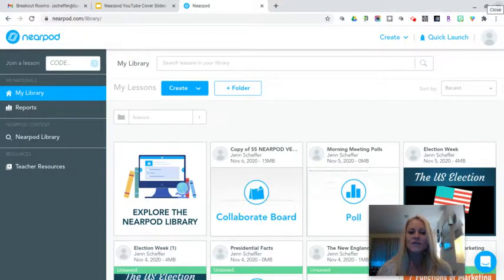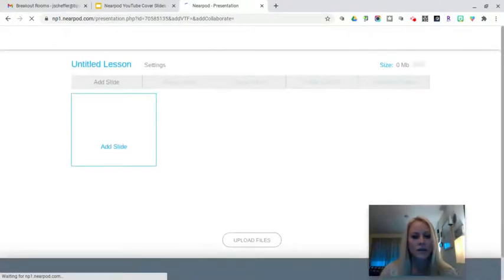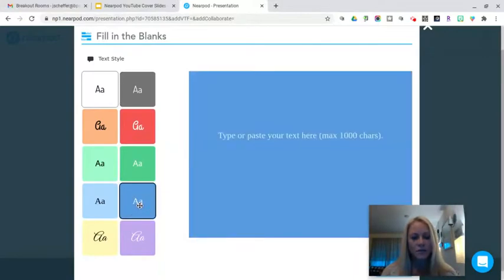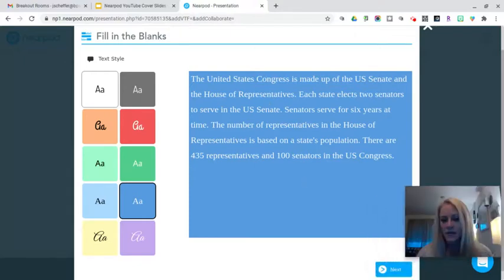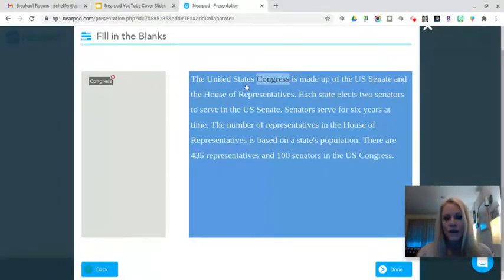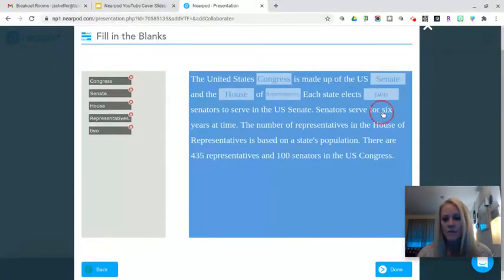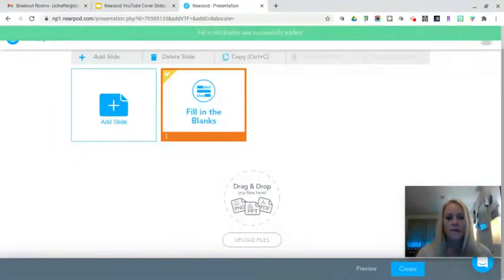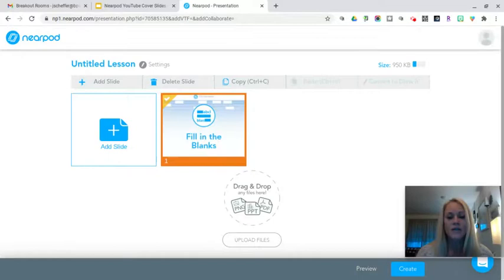Creating a Nearpod Fill in the Blank activity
In this tutorial you will learn how to create a fill in the blank activity in Nearpod.